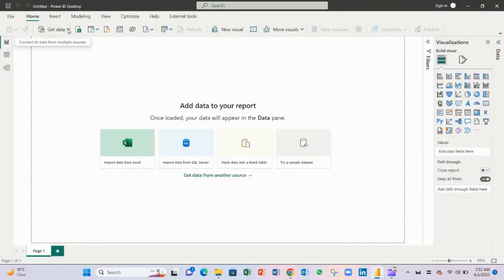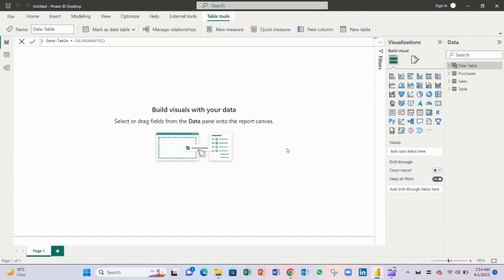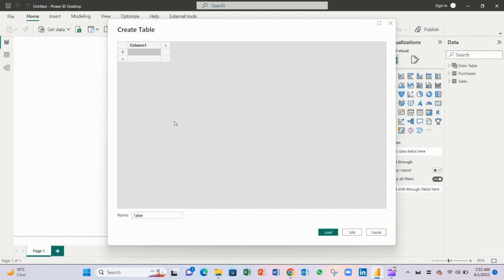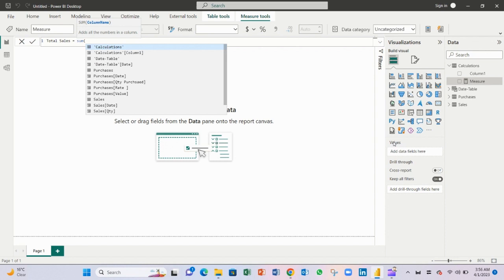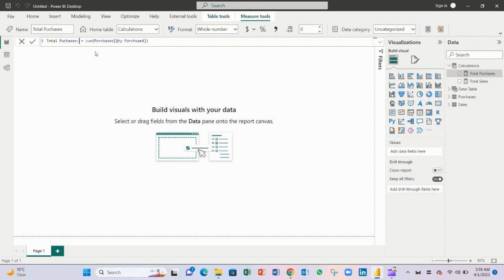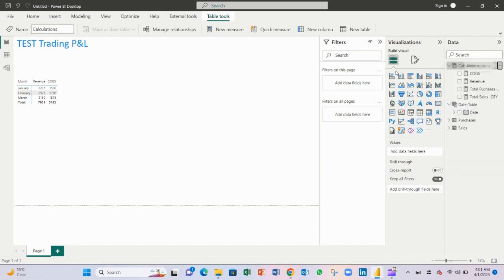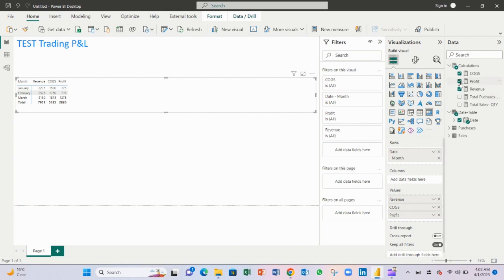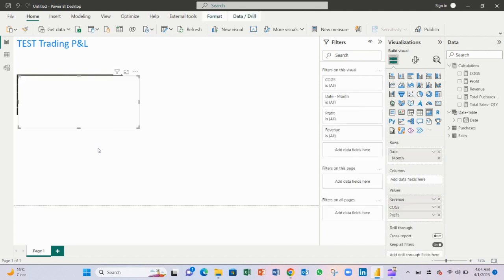Power BI Practical Relationship exercise / Understand Power BI relationships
How to make relationships in Power BI Data Model